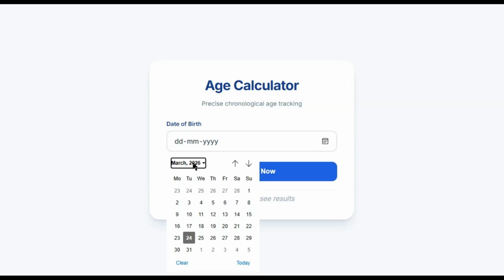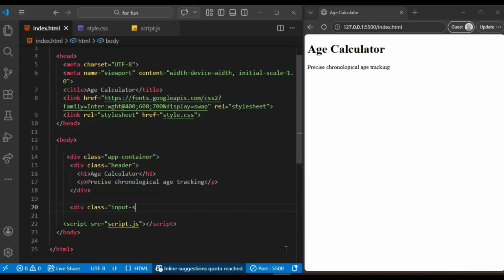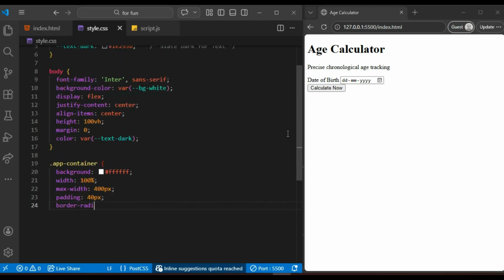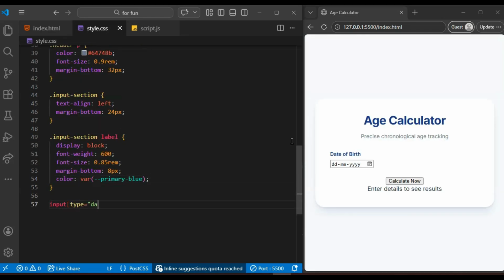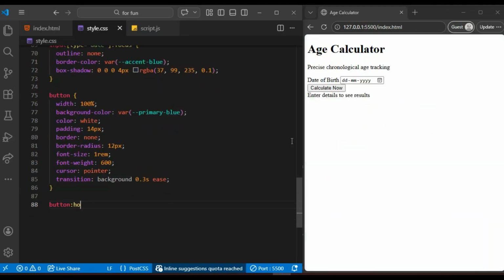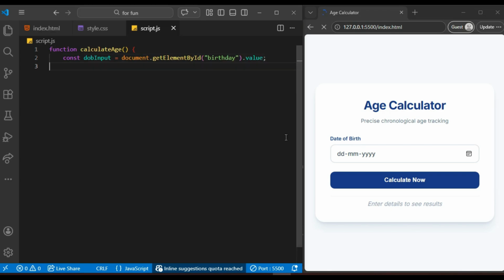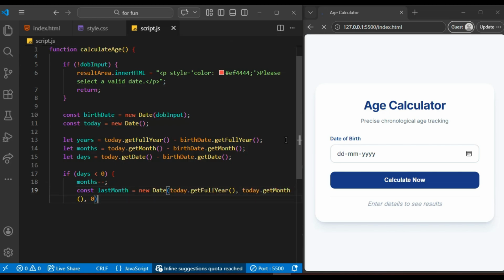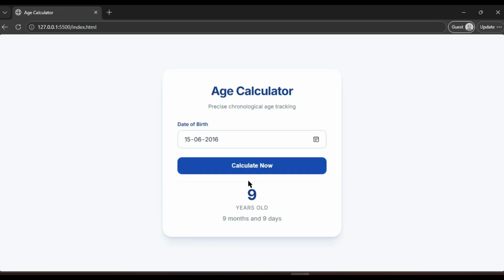Build a Modern Age Calculator with JavaScript (Step-by-Step)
In this video, we build a modern Age Calculator using HTML, CSS, and JavaScript from scratch 🚀

This project is perfect for beginners who want to :-
 . Improve JavaScript logic
 . Build real-world frontend projects
 . Create clean and professional UI

0:00 preview
0:30 html
1:26 css
4:33 javascript
6:31 final output

🔥 This is a great project for your portfolio and interviews.